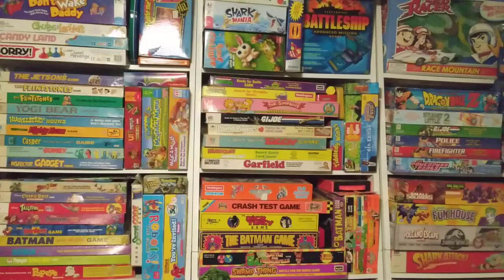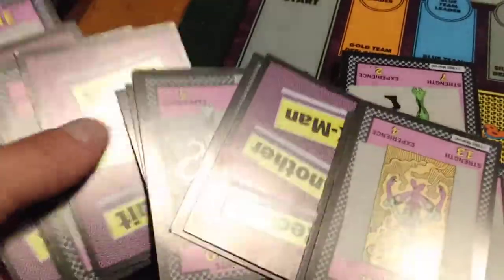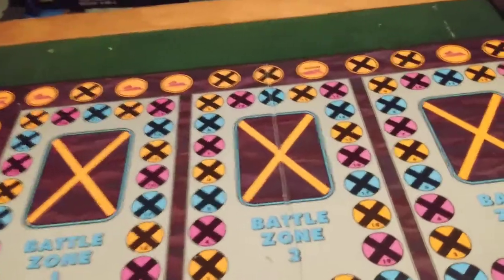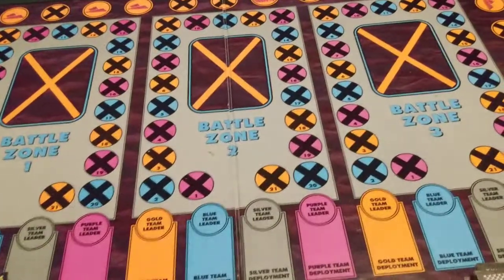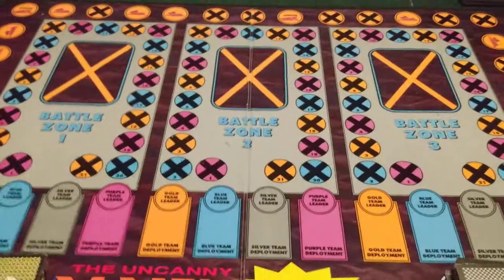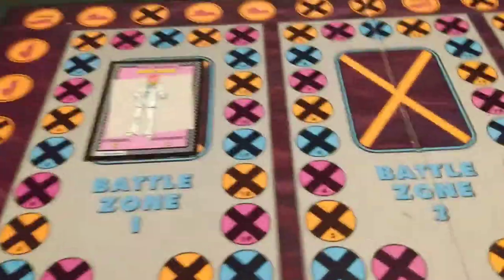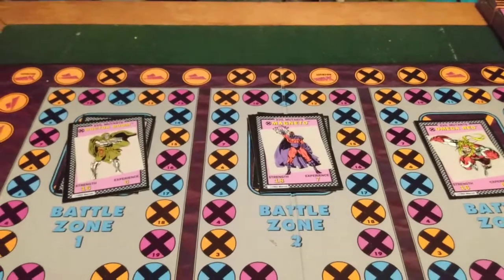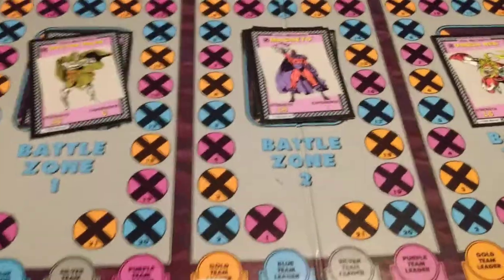The Uncanny X-Men Alert! Adventure Game Part 1